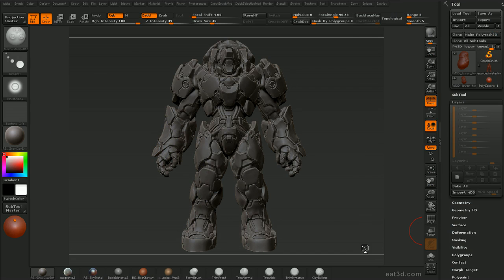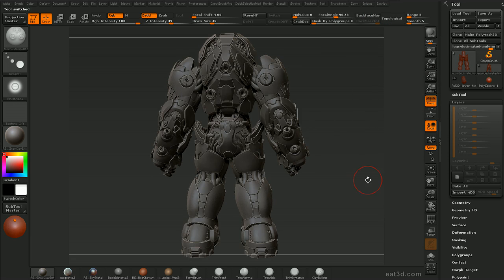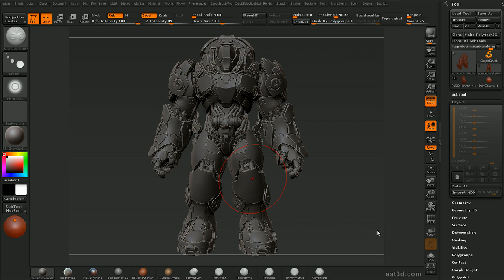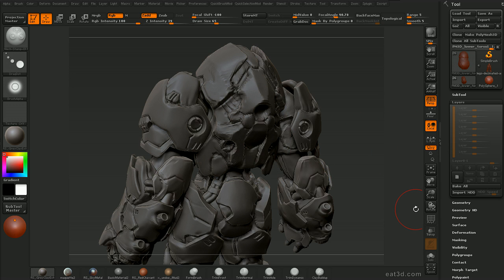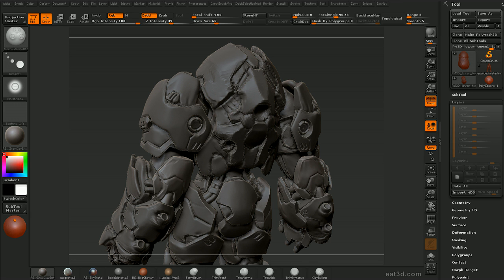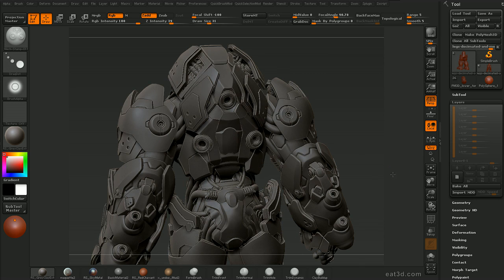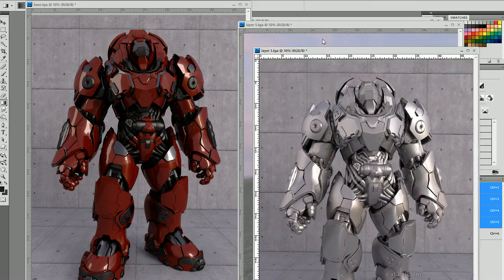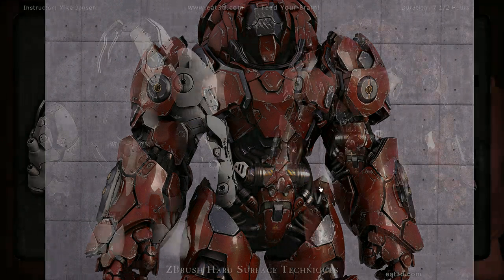ZBrush Hard Surface Techniques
In this DVD, Instructor Mike Jensen goes into depth on many hard surface techniques in ZBrush. Mike starts off by explaining in detail many techniques like customizing the ui, creating meshes, brushes, and stamps. Next he then takes you through the process of creating an entire mechanical character and covers everything from starting with a concept mesh to creating a clean base mesh and detailing. Mike then takes the final model into 3ds Max and uses V-Ray to create materials and render out layer passes. Last he takes the renders into Photoshop to composite them together.

This DVD is perfect for those who want to learn how to create hard surface characters inside ZBrush.

About the Instructor:
Mike Jensen is a character artist from the US who specializes in creating mechanical characters in zbrush. He has created several training packages on ZBrush including the book "Zen of ZBrush" and the e-book "ZBrush Techniques". Mike is currently a freelancer who is dedicated to developing new techniques within ZBrush to produce mechanical characters with the same quality, precision, and accuracy of a traditional 3d modeling package.